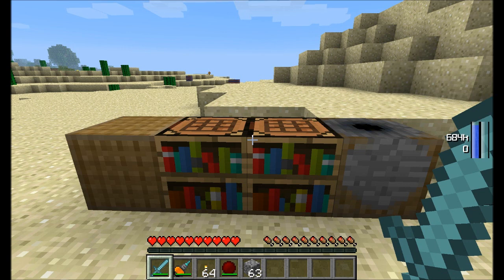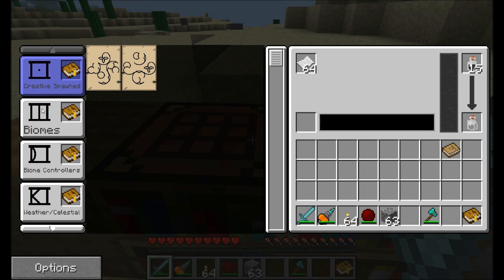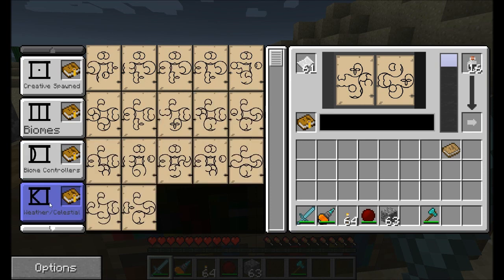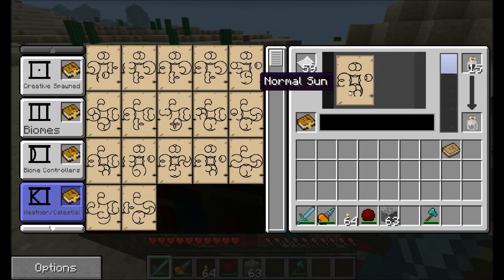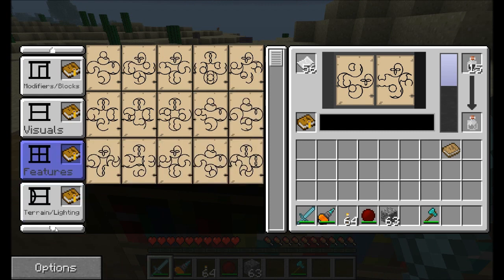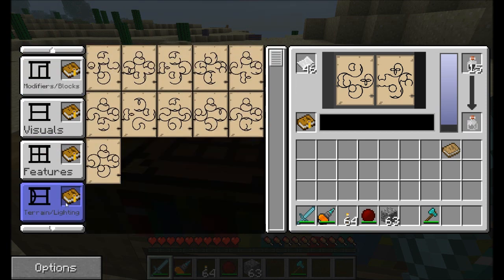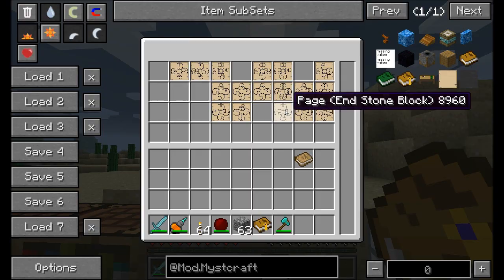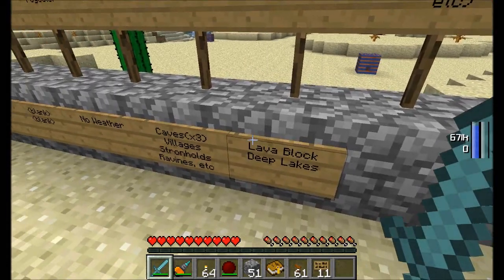Tutorial: Mystcraft Age Writing v0.10.5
How To: Write stable mystcraft ages.